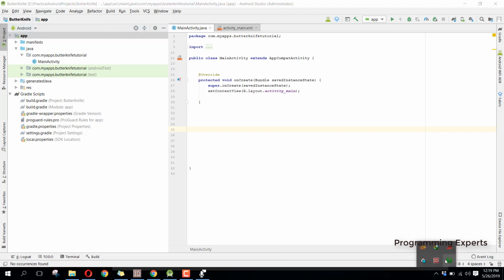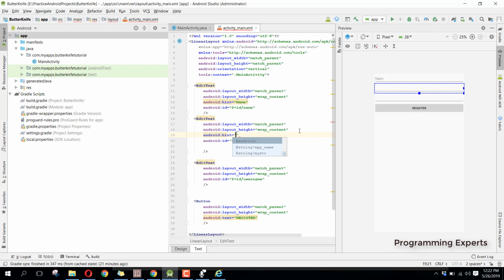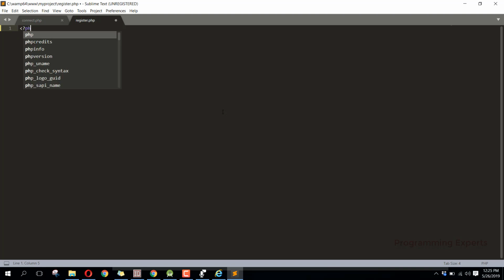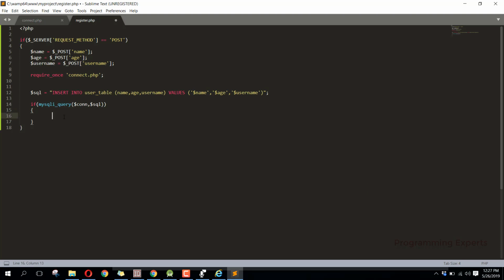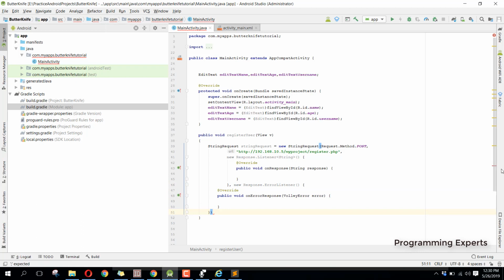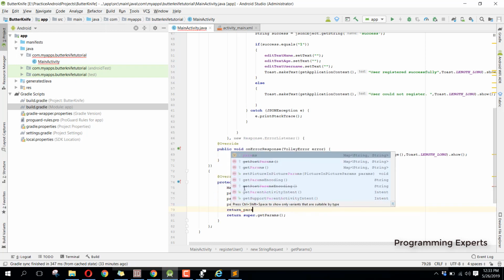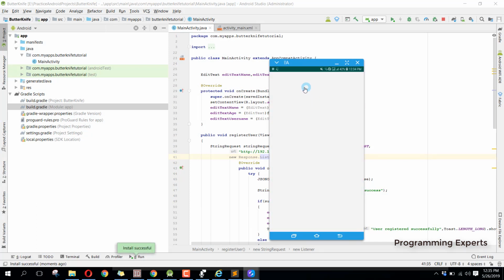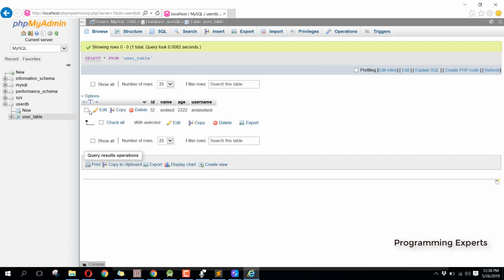Insert data in mysql database using Web services Volley Android Studio PART 4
In this video , I will teach you how to insert data in mysql database using php web services using volley library in android studio.

so basically we will insert the user data in php myadmin database for the user. Like his name, age and username.